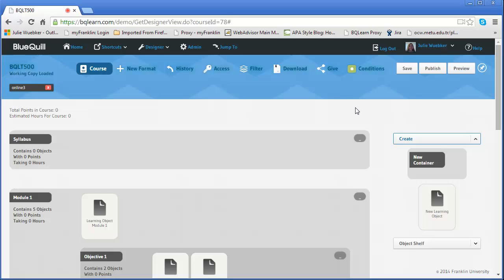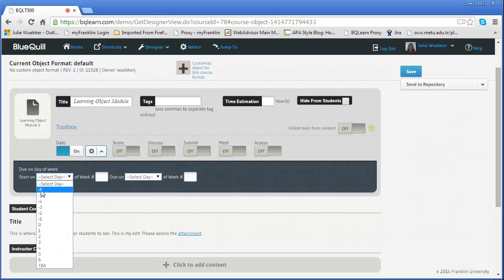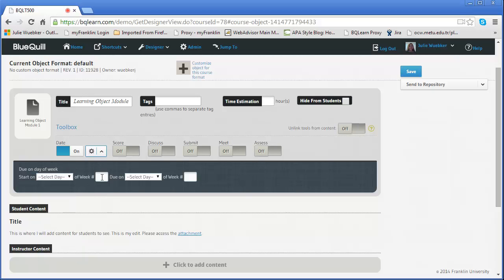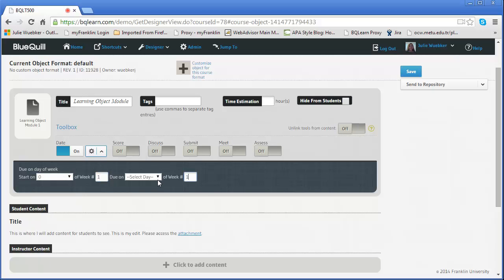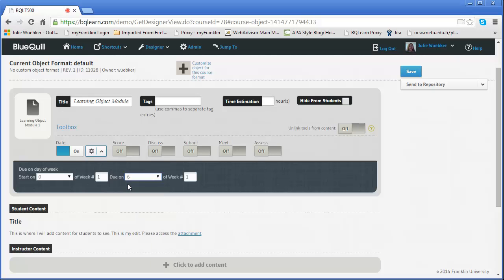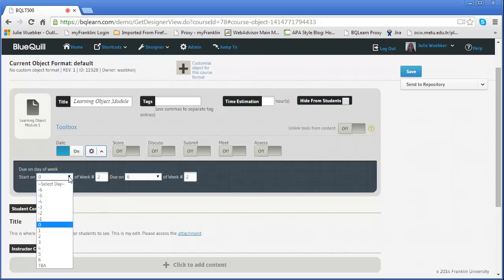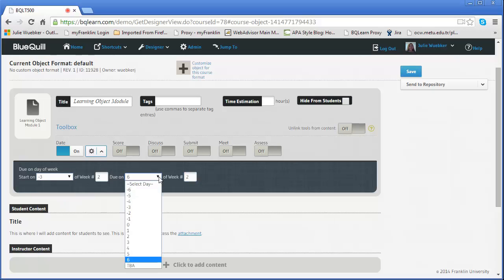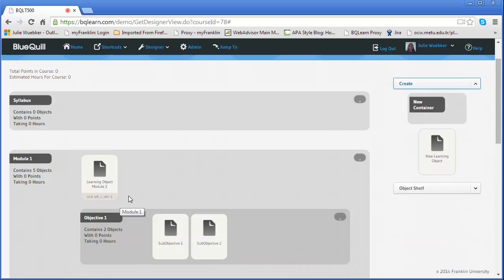Configuring the Dates Using the Date Tool in BlueQuill